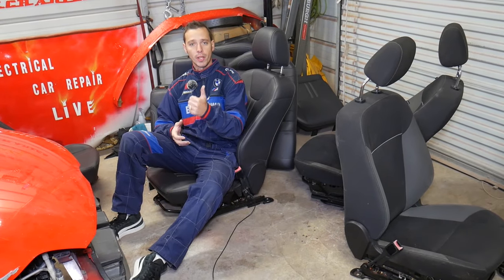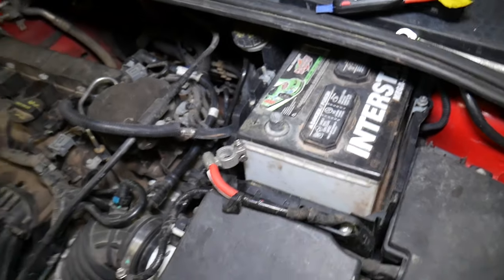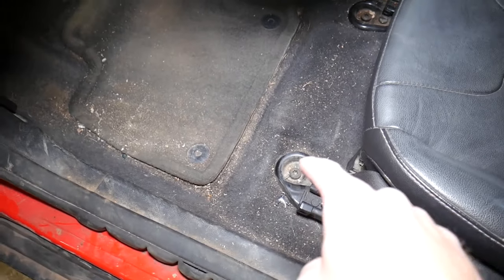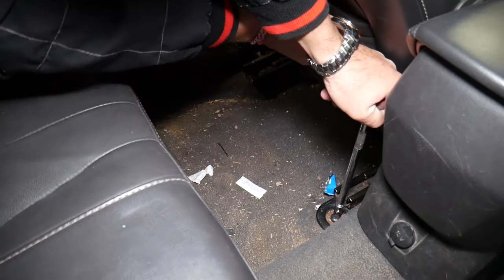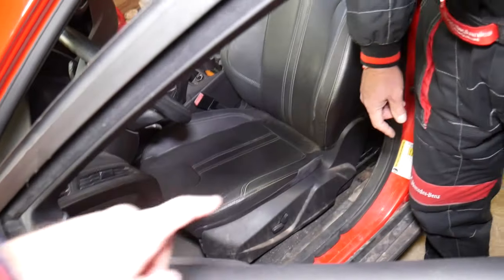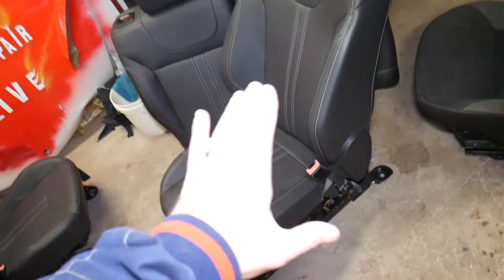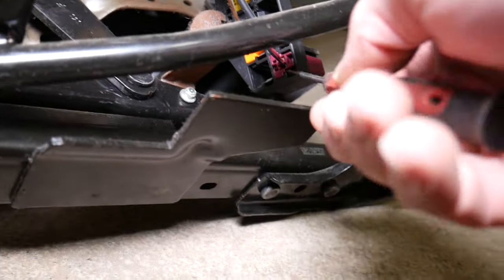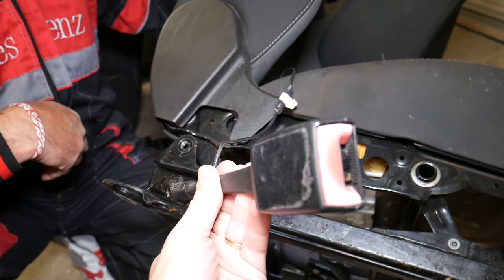HOW TO REPLACE SEAT BELT BUCKLE ON A CAR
If you need to replace seat belt buckle on a car we will explain how to do that in this video. Often seat belt buckles have special microswitch that detects if the belt is installed and often they get damaged from frequent use, time or spill of things. We will demonstrate what needs to be done to remove and replace seat belt buckle on a car. You have to be very careful when replacing the seat belt buckle because it is part of the airbag system. We demonstrated how to remove seat belt buckle and replace seat belt buck on Ford but the procedure will apply to multiple cars. Many cars use the same design of seat belt buckle and the procedure to replace seat belt buckle will be almost the same. Hopefully the video will be helpful and you will be able to replace your seat belt buckle.